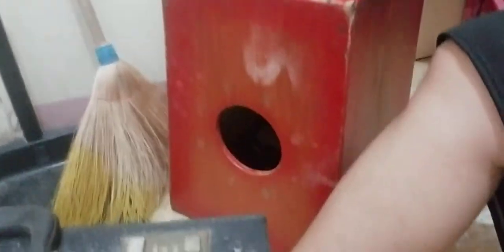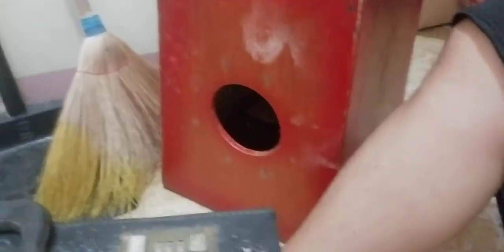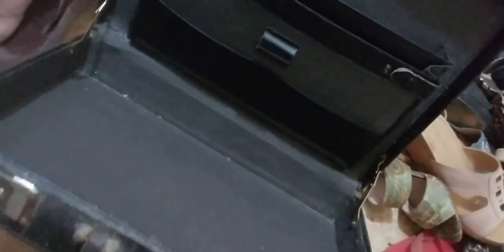How to open a locked briefcase if you don't know the number combination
I found a very old locked briefcase while cleaning my room (I used the term "attache case" in the video cause that's what we usually call them here. Hope they're the same thing hehe). Nobody in our household knows what the number combination is so I had to figure out a way to get it open. I found this metal saw and it got the job done!